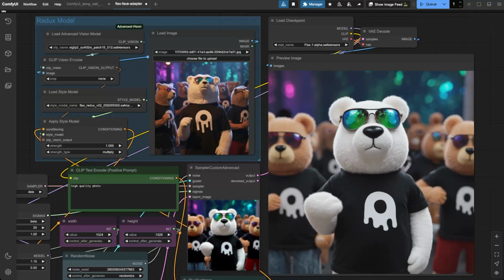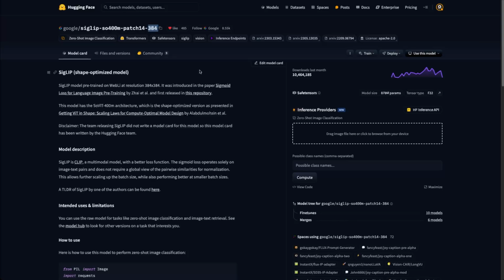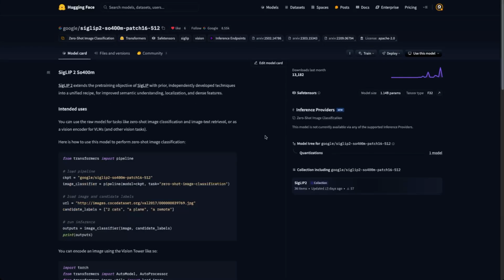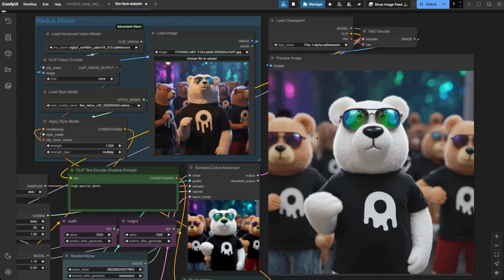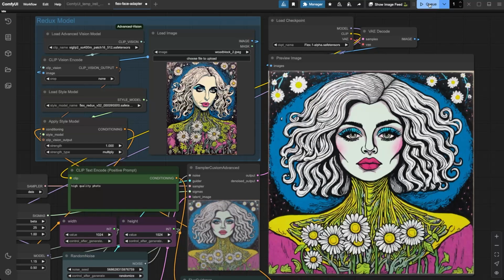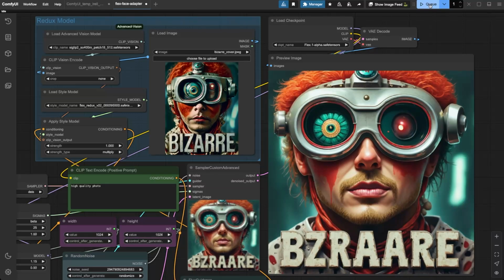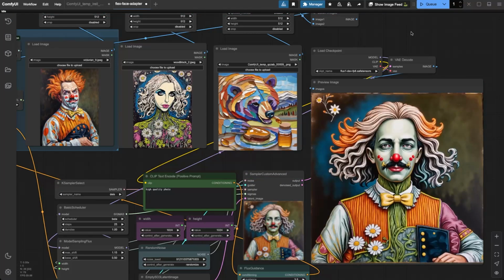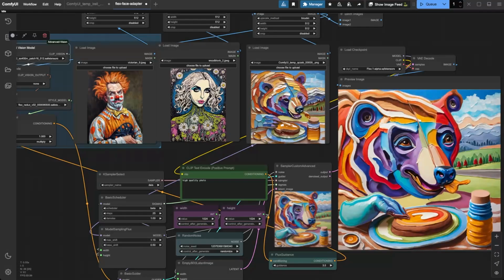Flex.1-alpha Redux Adapter Progress Update 1 and Drop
Current status and testing of a Flex.1-alpha Redux adapter I am training. It will also work for Flux.1-dev.